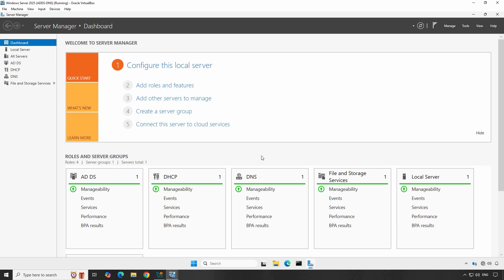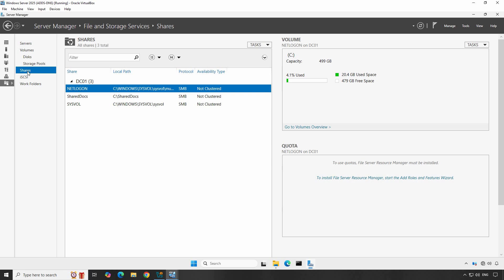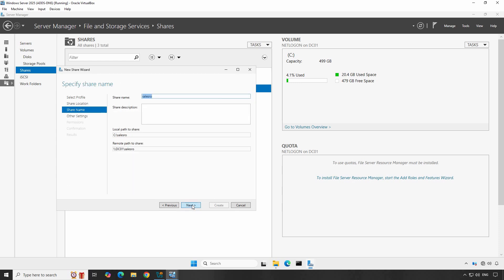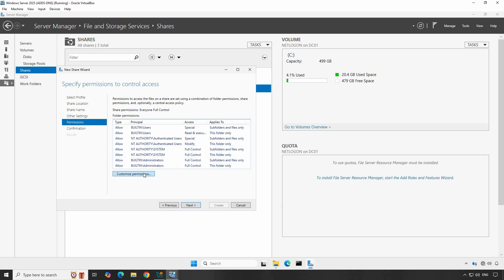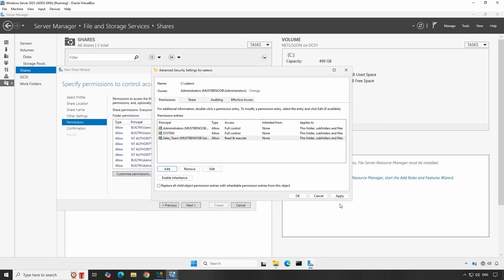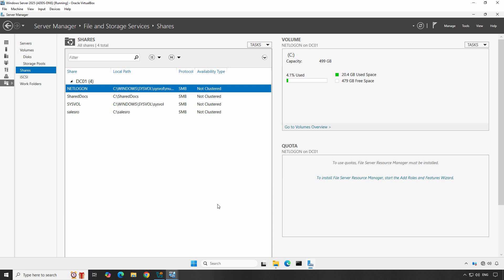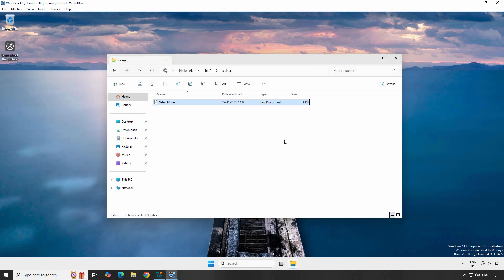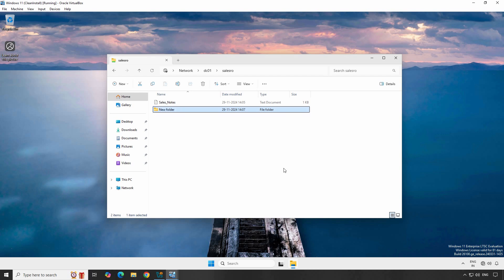13. Share Folder with Advance NTFS Permission in Windows Server 2025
In this tutorial, we'll show you how to create a shared folder in Windows Server 2025 and apply advanced NTFS permissions for fine-grained control over file and folder access. Whether you're managing a business server or a personal network, configuring NTFS permissions correctly is crucial for ensuring data security and proper access management.